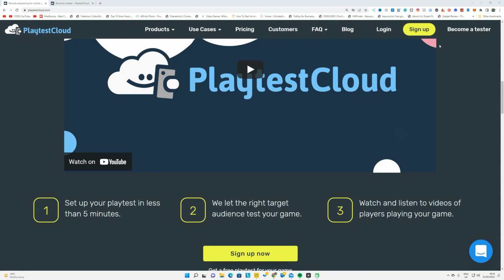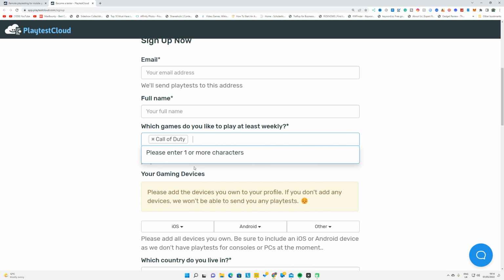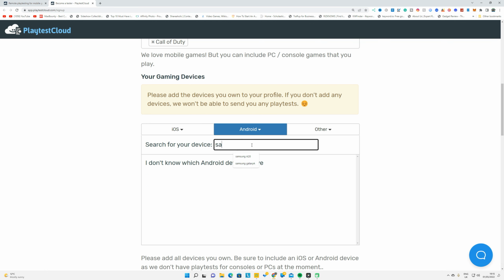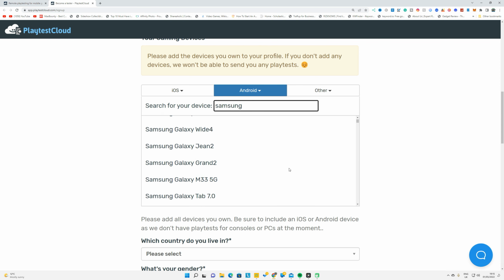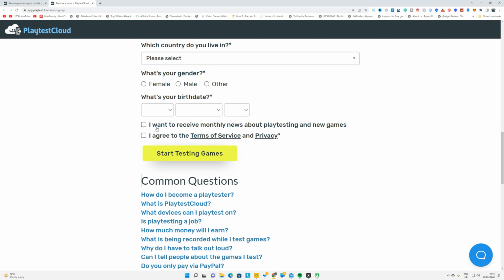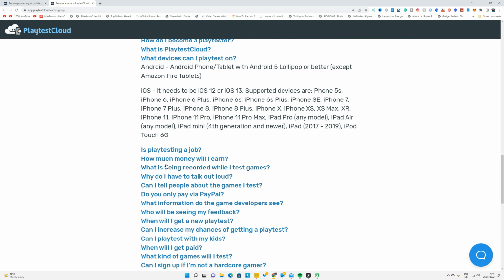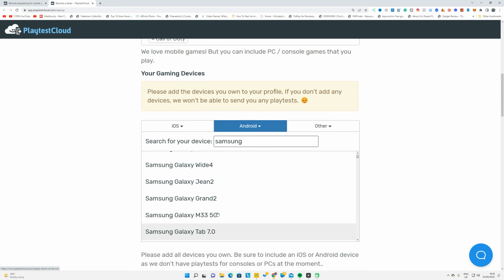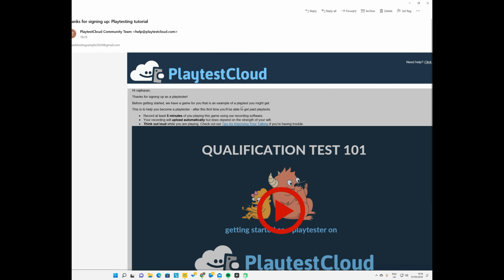Play Games Earn Money | How To Make Money Online Without Investment [Make Money Online 2022]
Play Games Earn Money | How To Make Money Online Without Investment [Make Money Online 2022]. Test video games using mobile divice and get paid for free. Best way to make money online in 2022

✏️ Design

Link:

✍️ Article Writer

📹 Video Making

✔️ Keyword Research

➥➥➥ FOLLOW ME ➥➥➥